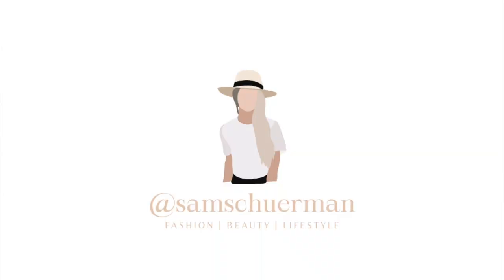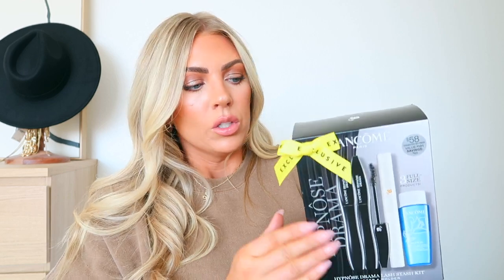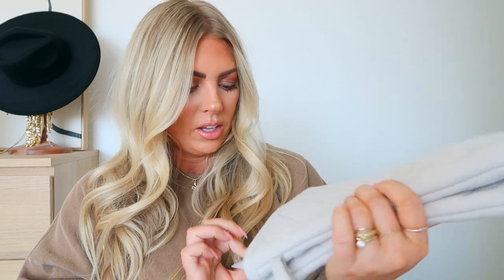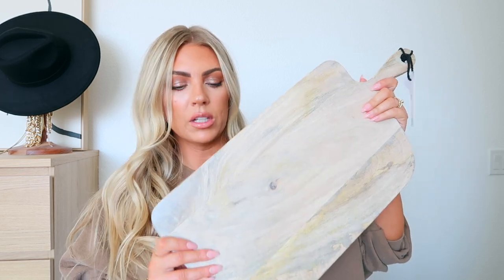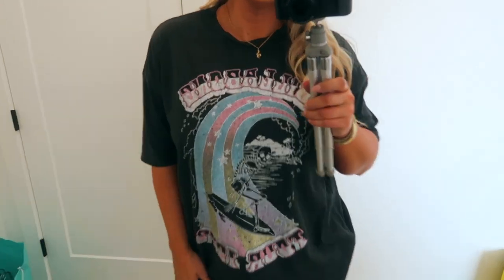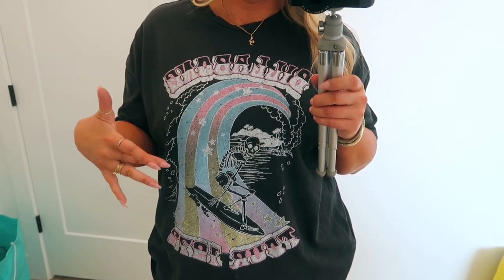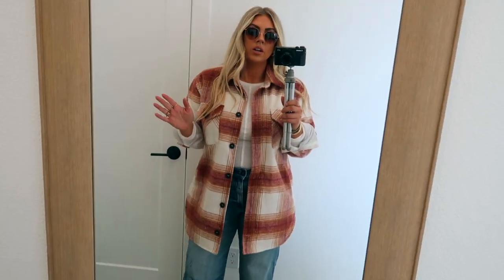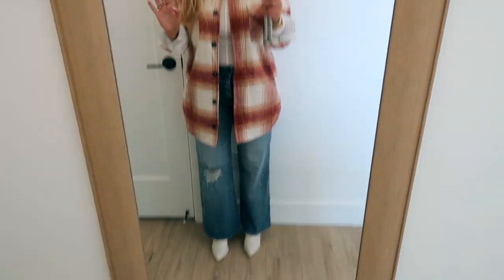HUGE Nordstrom ANNIVERSARY SALE 2022 Try-On | Biggest Haul I've Ever Done!! | Size 10/Petite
Hi Guys! I have the BIGGEST Nordstrom Anniversary Sale Haul I've ever done!! ↓ LINKS to EVERYTHING below ↓ Sale Opens live to the Public July 15th but it's open now to Influencer status cardholders.

Kassies Channel @ShadesOfKassie
Kassies IG @shadesofkassie

Black Hat
Black Bag
Mascara Set
Aveda Haircare Set
Ray Ban Sunnies
Quay Sunnies
Cheese Board
Oven Mitts
Chaya Boots Beige
Chaya Boots Bone
Pink Sandals
Neon Yellow Sandals
Creamy Beige Sandals
Brown Sweatshirt (L)
FP Jeans (31)
Beige & Blue Flannel (M)
Billabong Skeleton Tee (M) (similar)
Black Jeans (31)
Brown Fleece Shacket (M)
Beige Tank (M)
White Long Sleeve (M)
Black & White Fleece (M)
Beige & Grey Shacket (M)
Pink & Black Billabong Tee (L)
Whetherly Jeans (30)
Black Bodysuit (M)
Green FP Shacket (XS)
Red & Orange Fleece Shacket (M)
Cream Blazer (6)
Good American Skinny Jeans (10)
Pink Shacket (M)
BP Wide Leg Jeans (31)
Pinky Beige Flannel (M)
Green Billabong Tee (L)
White Billabong Tiger Tee (L)
Cream Blouse (M)
Brown Pacific Sun Hoodie (XL)
Brown Sweats (L)
Open Edit Lounge Set (L)
Brown PJ Tank (M)
Brown PJ Pants (L)
Brown PJ Top (L)
Floral Pjs (L)
Black Tank (M)
FP Lounge Grey Pants (L)

Height: 5’1 1/2
Weight: 158 lbs
Jean/Dress size: 8/10
Top size: M/L
Bra size: 36C
Shoe size: 7/7.5